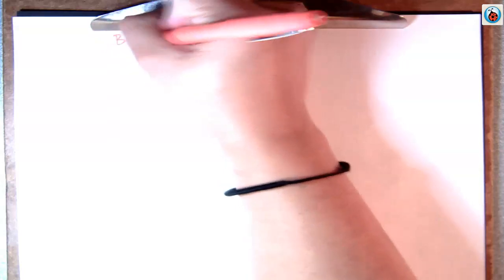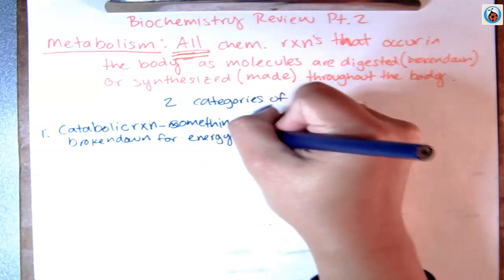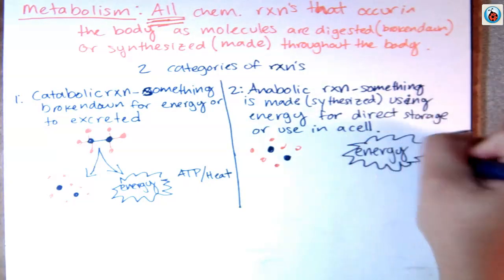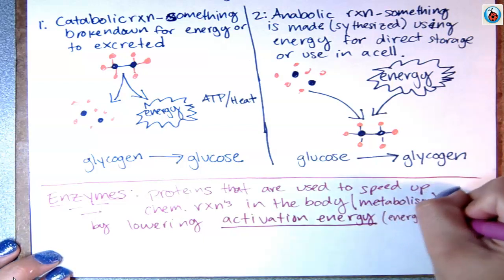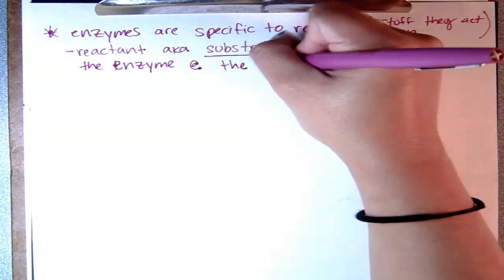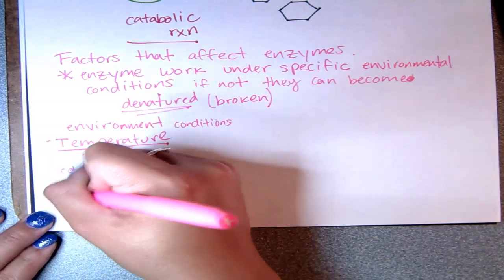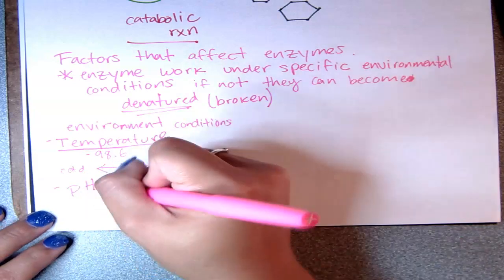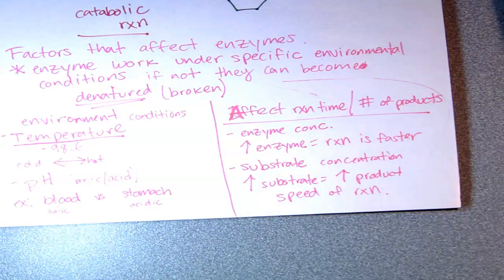A&P Biochem Review pt 2